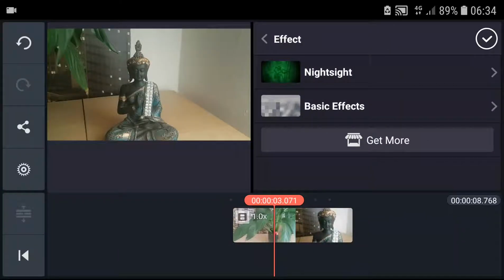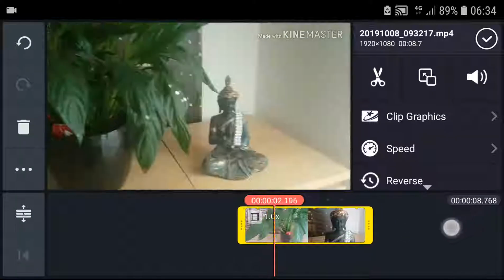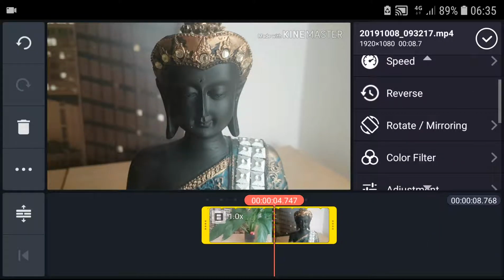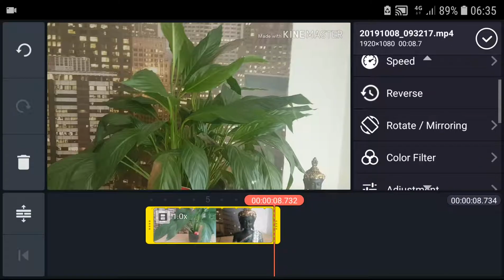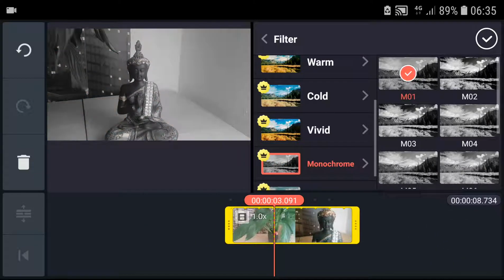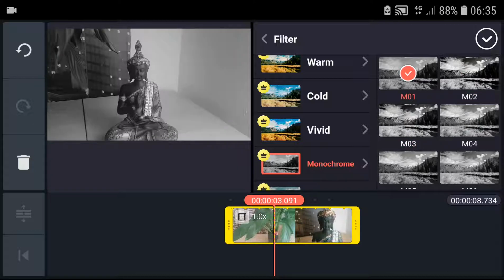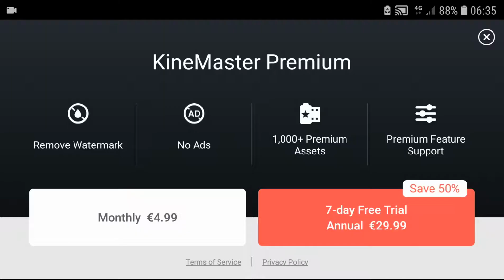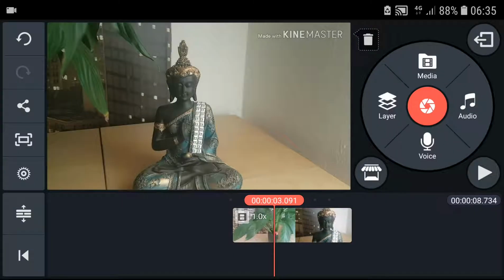How To Make Black And White Effect in Kinemaster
‏‏‎ ‎ In this video you will learn how to make black and white effect in Kinemaster , transferwise ‏‏‎ ‎

GET AMAZING FREE Tools For Your Youtube Channel To Get More Views:
Tubebuddy (For GROWTH on Youtube):